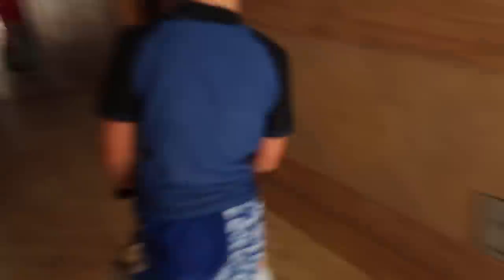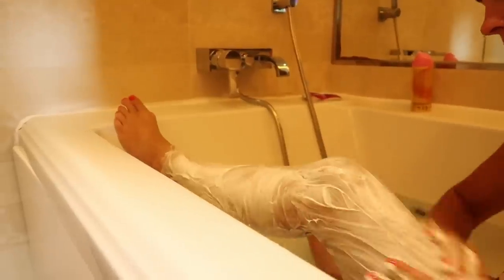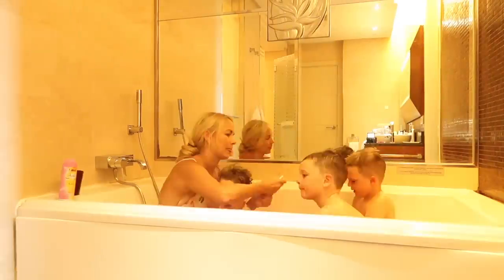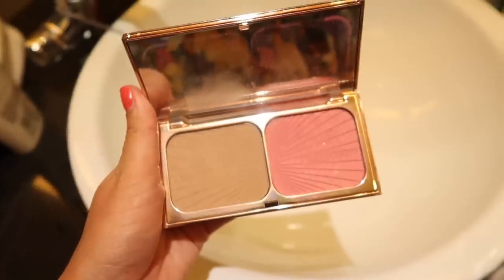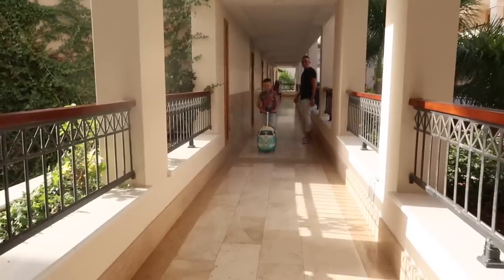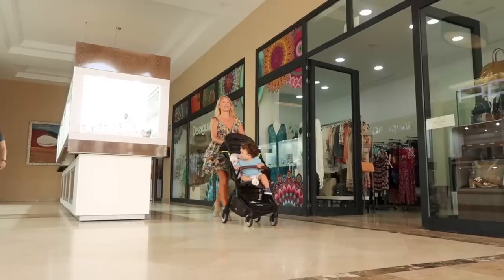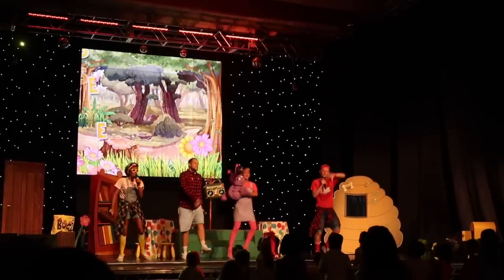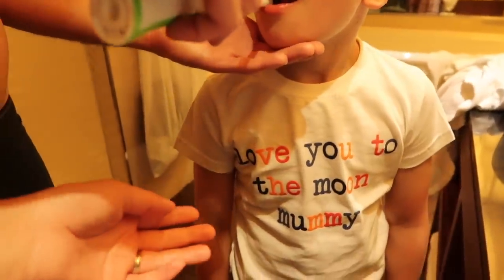EVENING ROUTINE WITH KIDS ON VACATION / HOLIDAY 2018 | TENERIFE AD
Hi Guys, here is our typical evening routine on our family holiday / vacation. Our evening routine when we're away is VERY different to our usual bedtime routine with the three kids.  But we have managed to get the kids into a really fun evening routine so I thought I'd share it with you. I hope you like it :-) We're staying in the Sensatori in Tenerife.

Jackson's Igor Jelly Shoes
We bought them in a boutique in Essex but they might be online elsewhere too x

FAQ's ❤